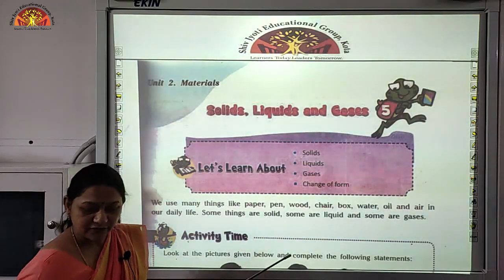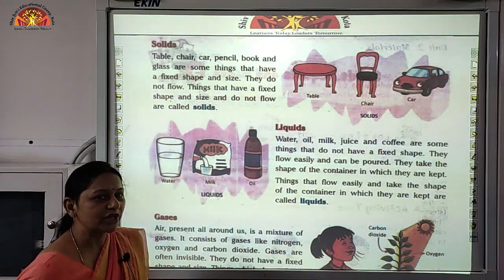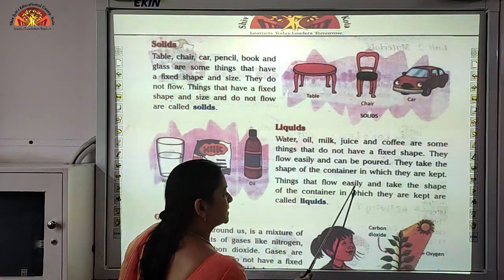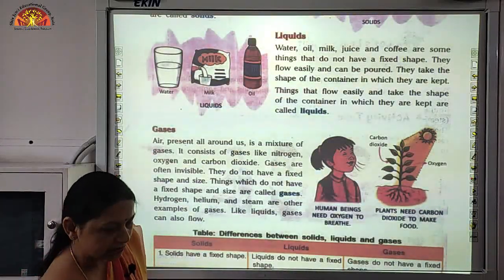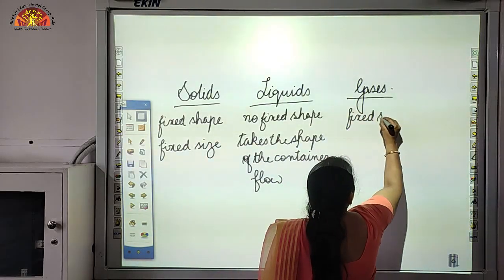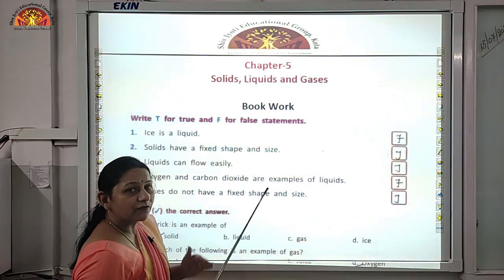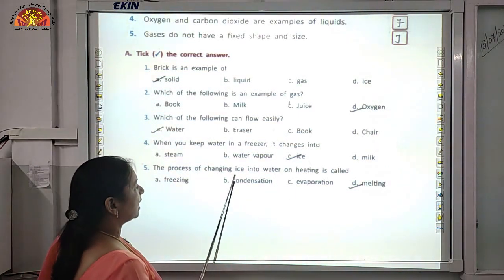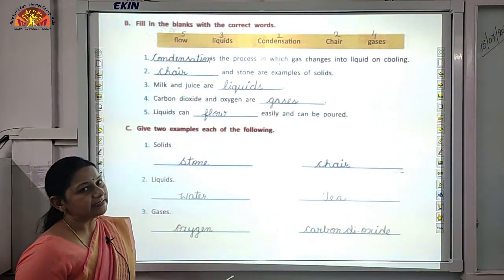Class- 3 | Solids, Liquids and Gases | Ch- 5 Part- 1 | Science | Shiv Jyoti Convent Sr. Sec. School